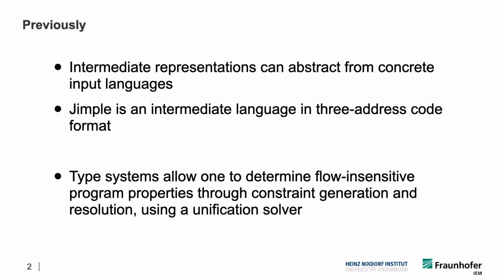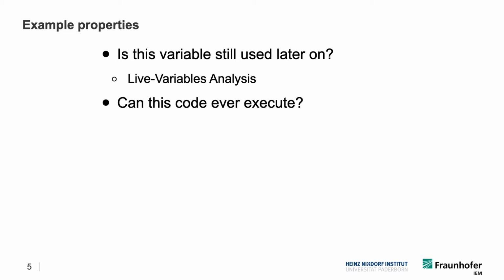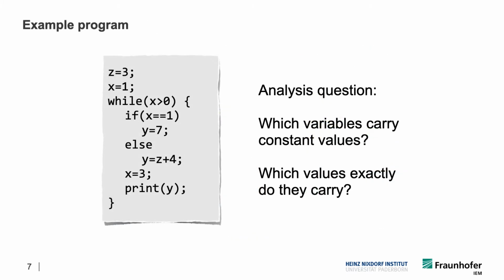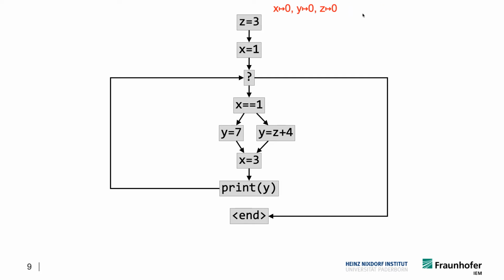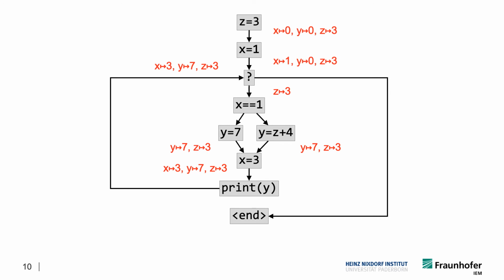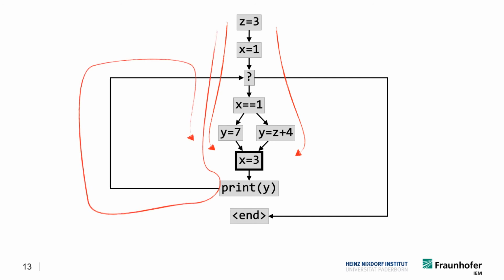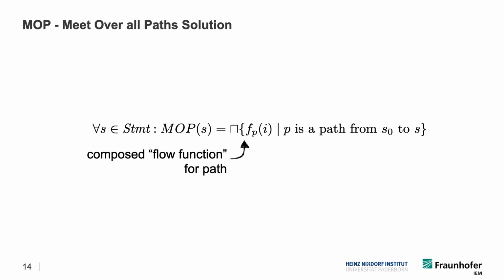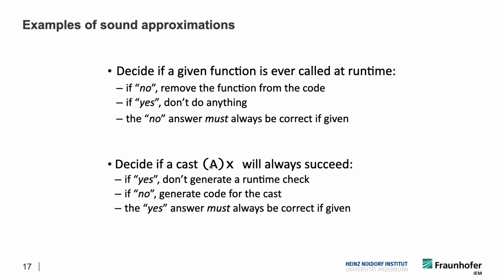DECA I - Week 3 - a) Intra-procedural analyses - need for approximation